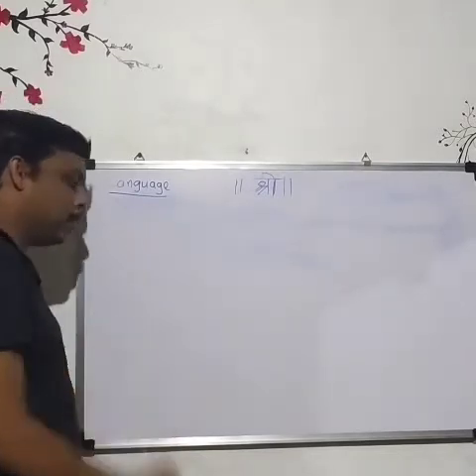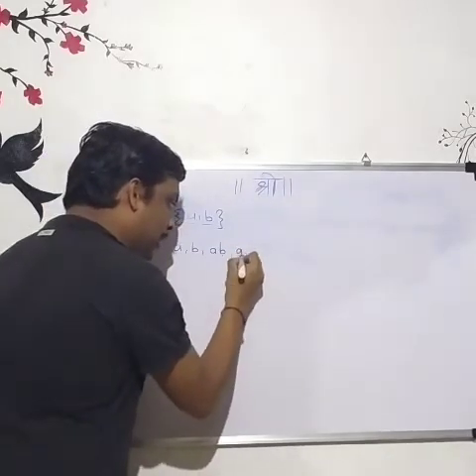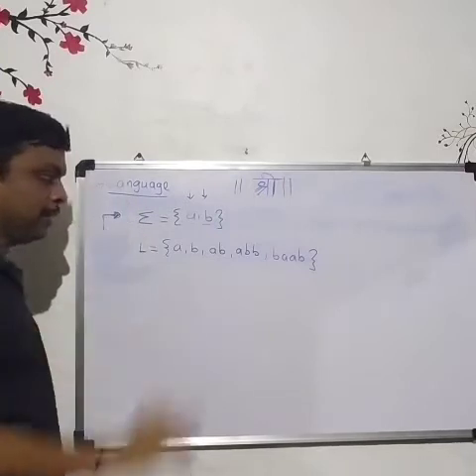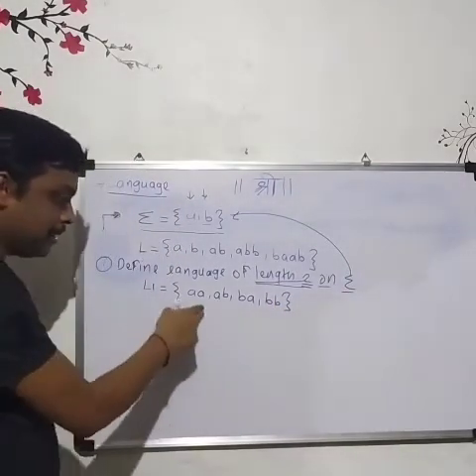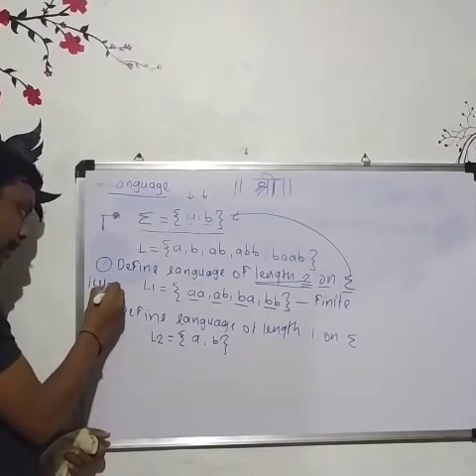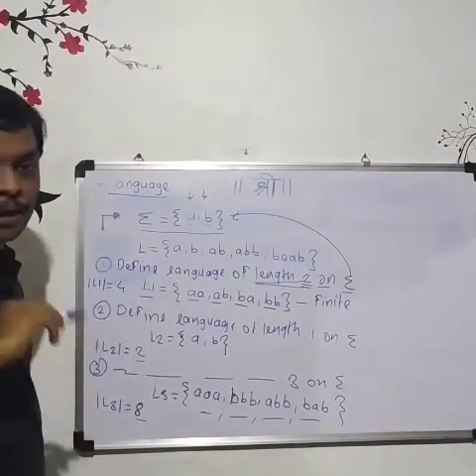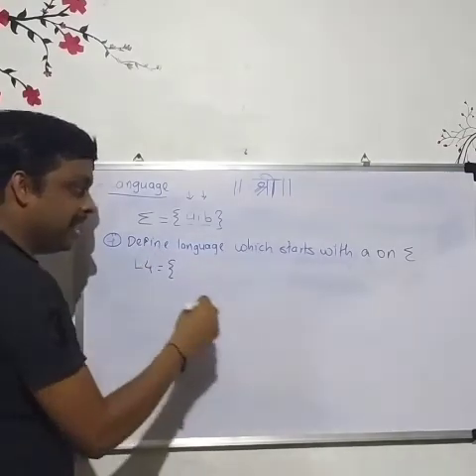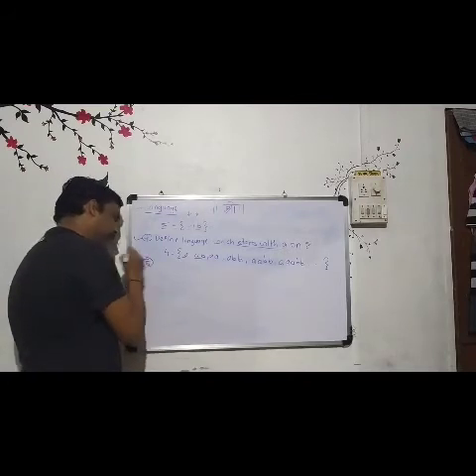TCS Lecture 11